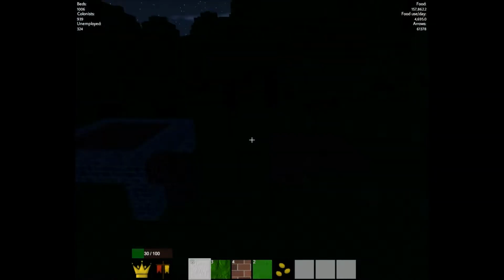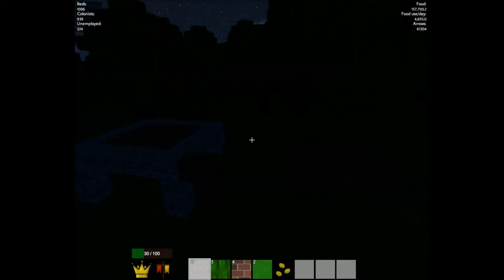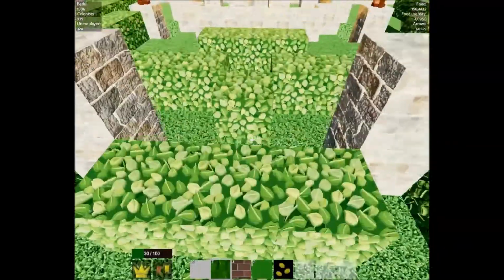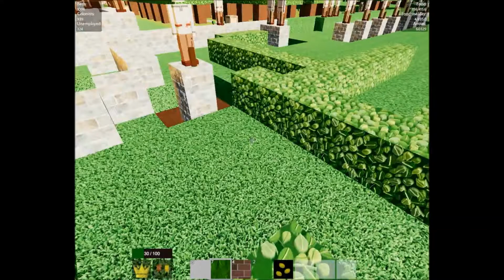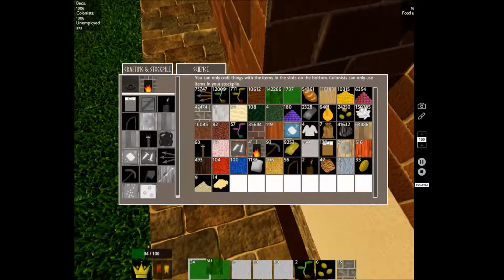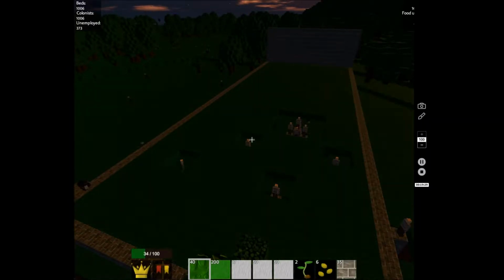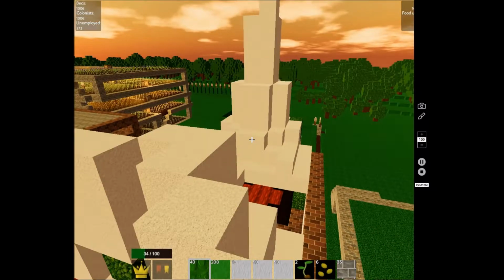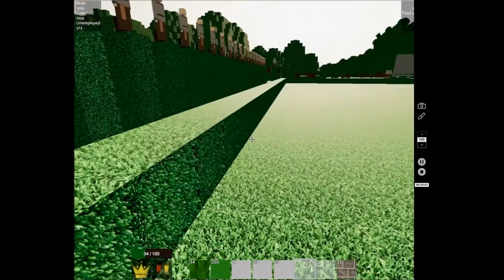Colony Survival: The Experiment.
In Colony Survival I have a small epiphany on how to potentially get a colony as big as you want without worrying about spawning zombies.